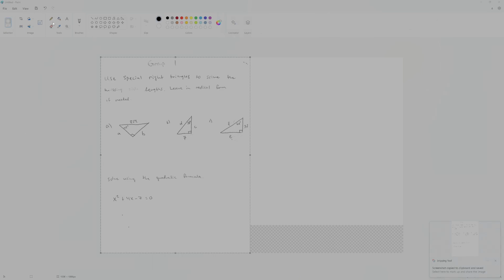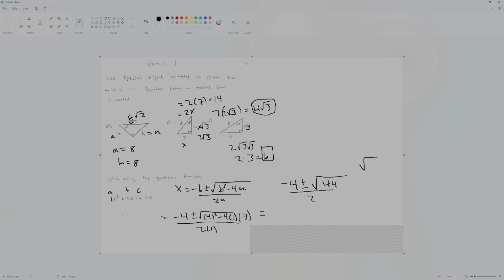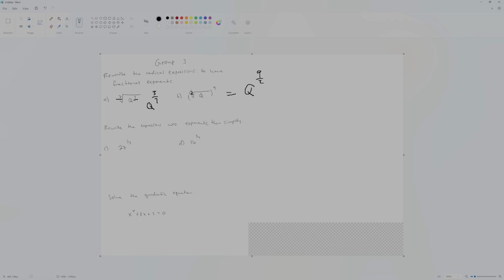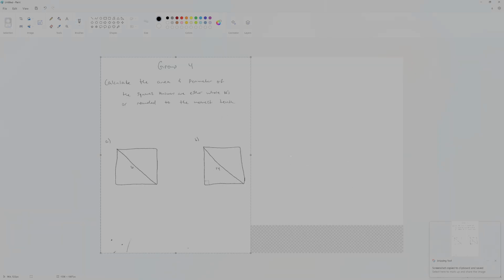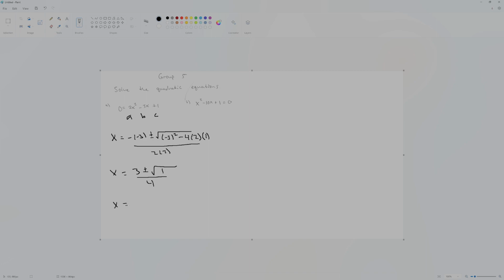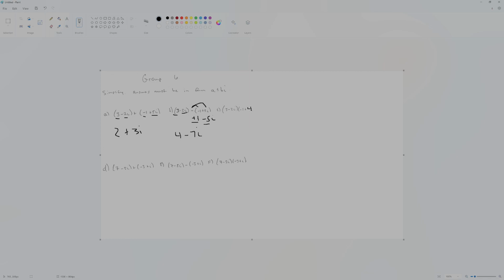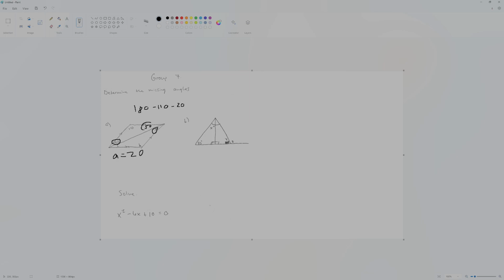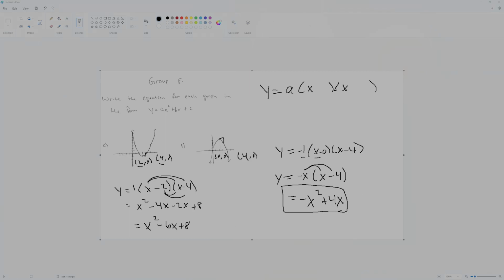Math 2 Unit 6 Practice Problems.